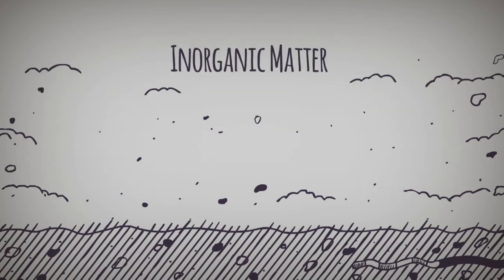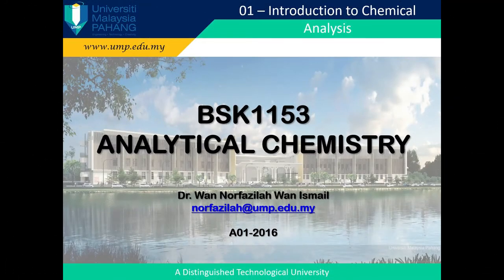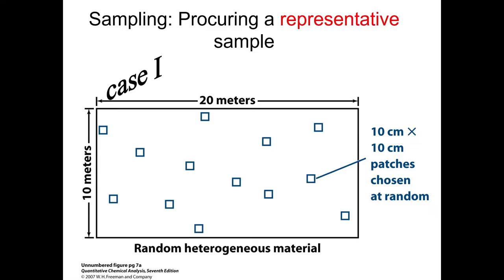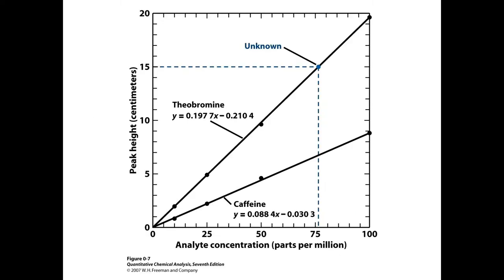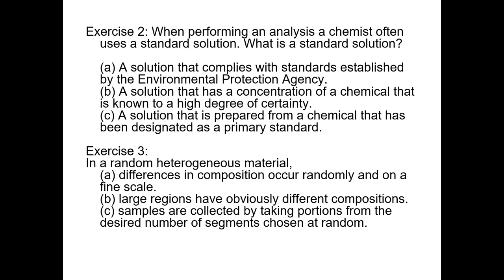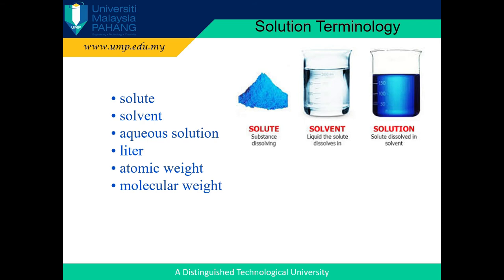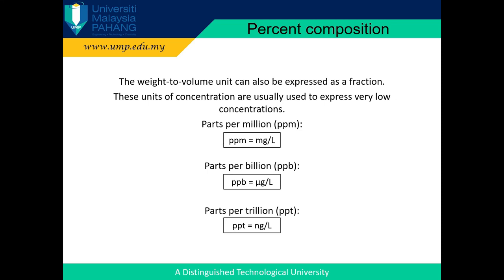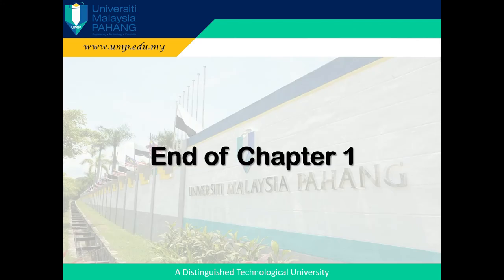Analytical Chemistry Chapter 1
The e-lecture series are specially made for UMP students who enroll in this course.